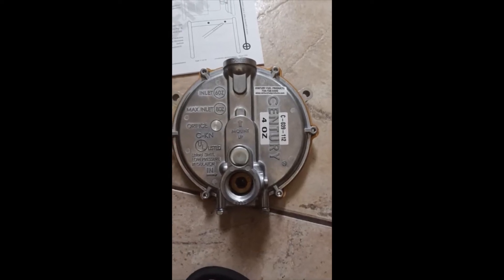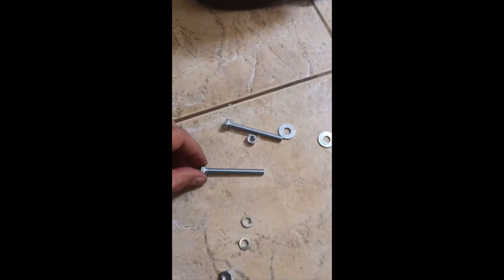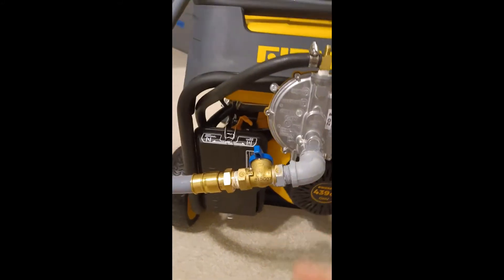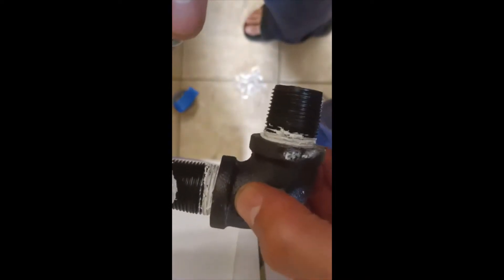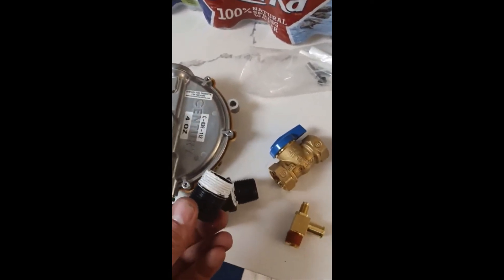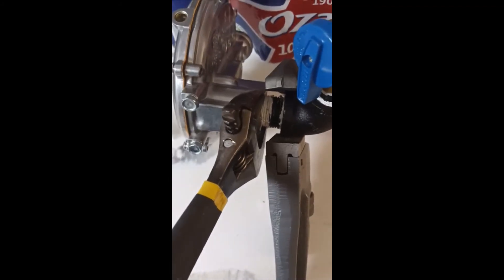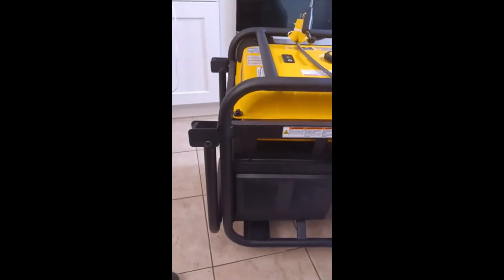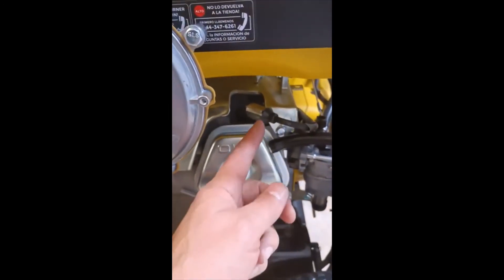Firman H07552 Generator P3 Natural Gas conversion with "Century Fuel Products" conversion Kit Part 3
My generator is dual fuel, Gasoline and Propane, but I wanted to use Natural gas.

Look at the picture this video is under before you click on it. I decided to move the regulator to the front the generator, since installing it on the side made it impossible to move the generator through some of the doors.